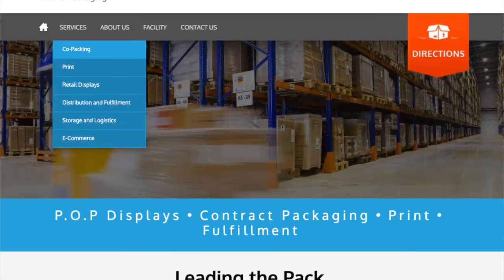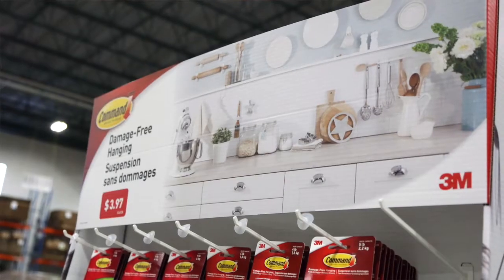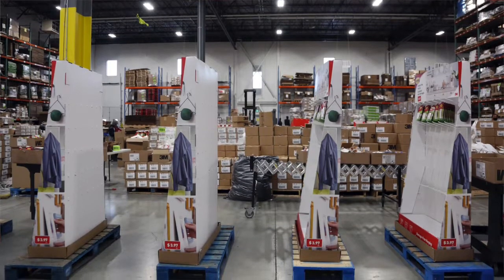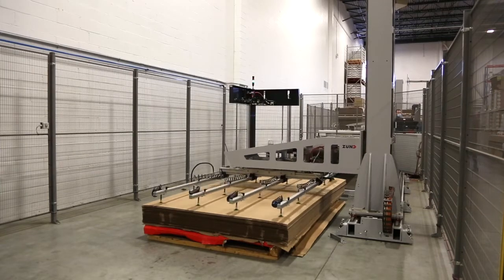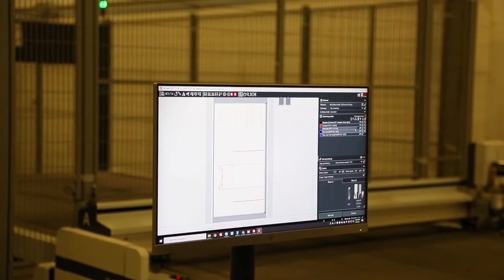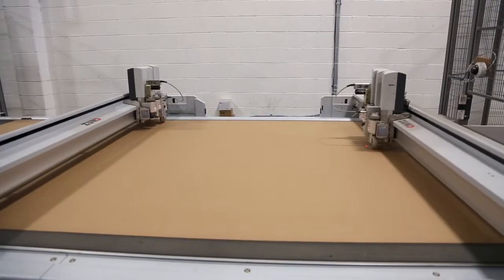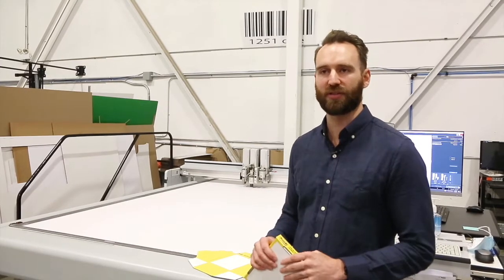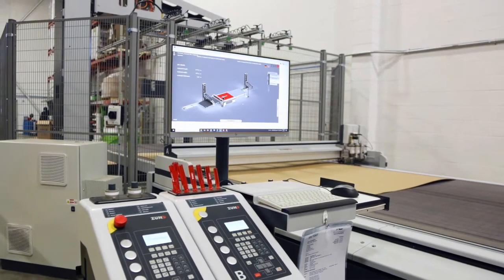Promotional Print Zund Video RevJan26